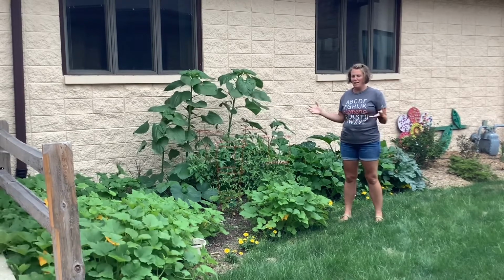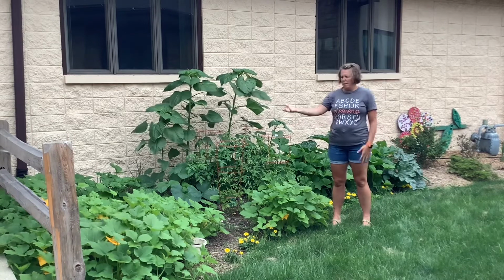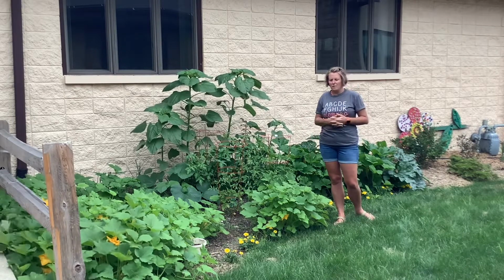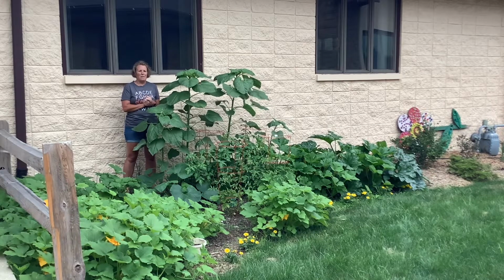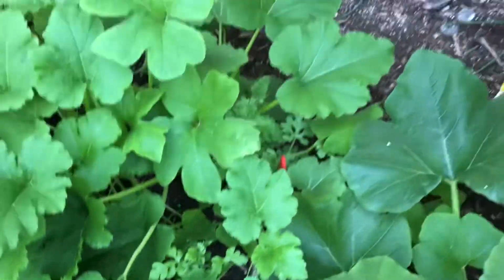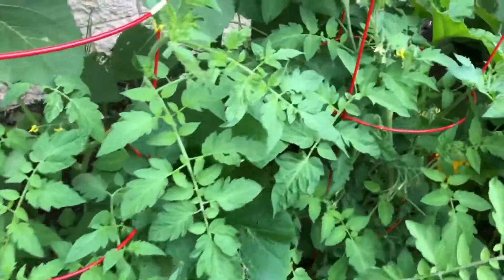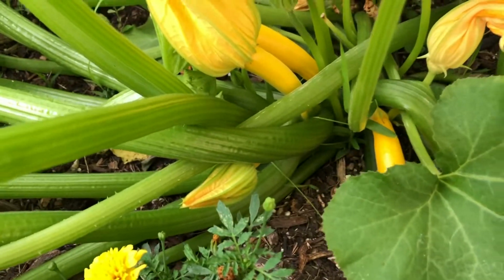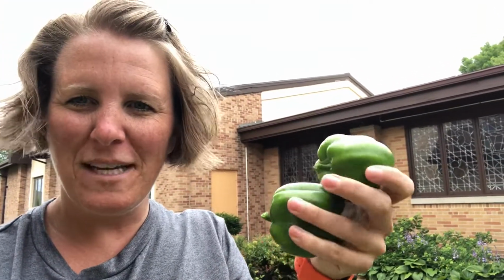Blessed Savior News — Garden Update Week Seven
Weekly our staff and students will provide updates on our school garden. Join us for this fun project!